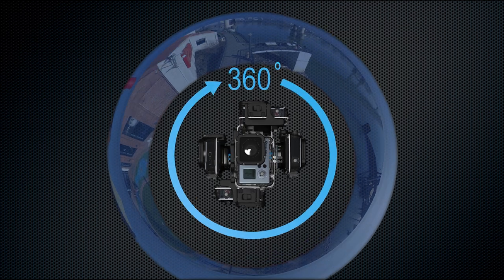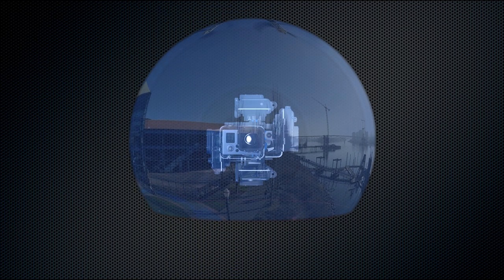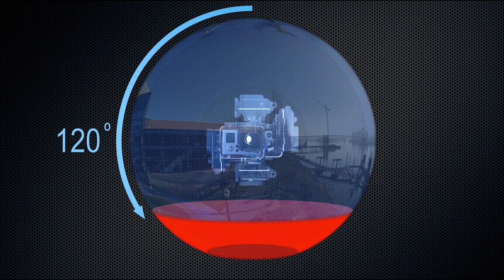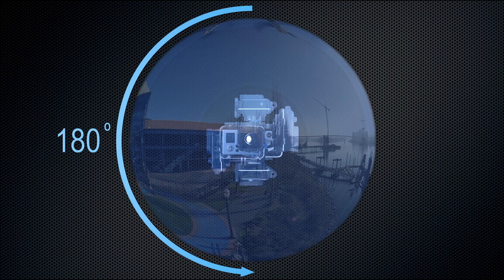How does the 360Rize 360 Video and Photo gear work?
UPDATE: Its now patented!!! - Olean, NY All Around You! (tm) Michael Kintner, Founder and Inventor of the US Patent # 9,152,019 B2 video gear gives a quick description on how the 360Rize works.  For more information please go to the web

US Patent # 9,152,019 B2
Inventor: Michael Kintner
Location: Olean, NY
Product: 360Rize
Description: 360 Video and Panoramic Photo Gear.  Take amazing 360 video at a resolutions of up to 6,000 by 3,000.